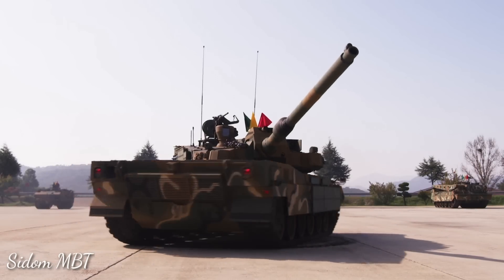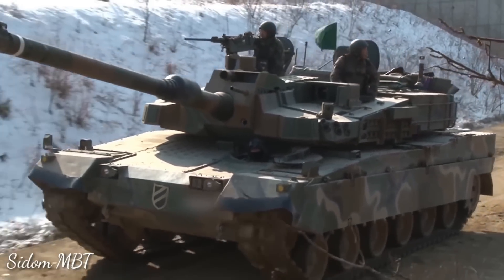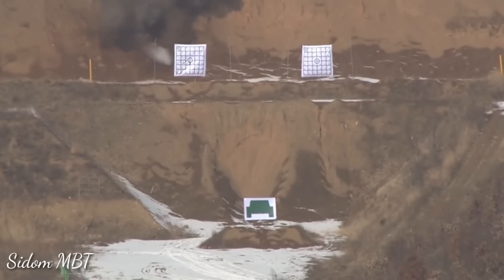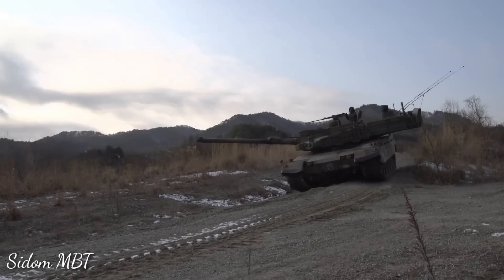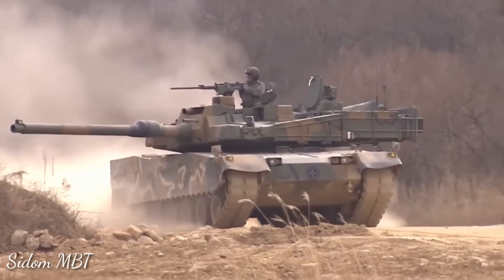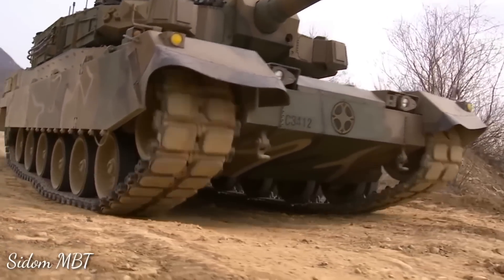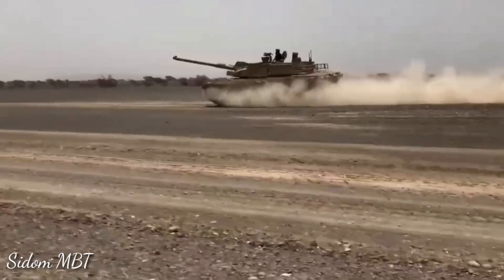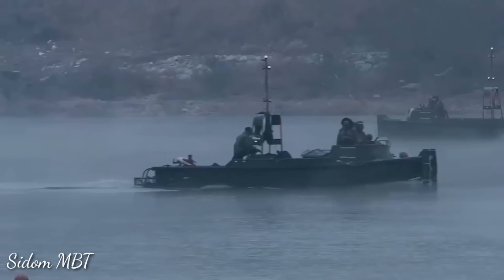South Korea Main Battle Tank K2 Black Panther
The majority of the numerous M48 Patton tank variants will be replaced by the South Korean K2 Black Panther main combat tank, which will also support the K1 88-Tank main fighter series now in service with the South Korean Armed Forces. One of the priciest battle tanks is this one.

Explosive Reactive Armor blocks and modular composite armor of an unidentified type are both used by this tank. Front armor is said to survive direct strikes from 120 mm tank ammunition fired from L55 guns. An active defense system and a countermeasures system round out the Black Panther tank. A mechanism for NBC protection completes the tank.

revision information : The main gun and the engine is now indigenous developed and not licensed.